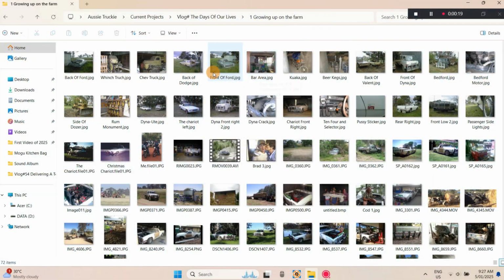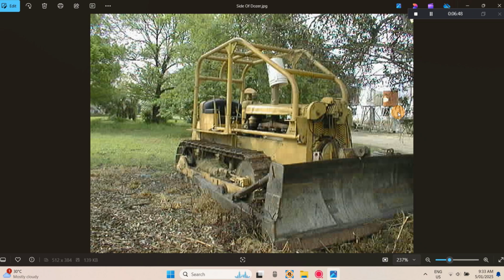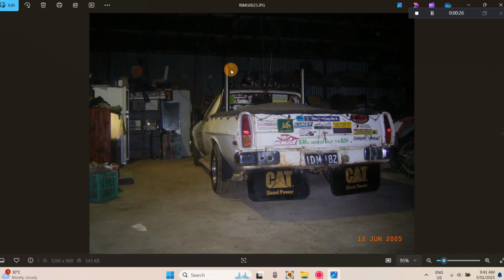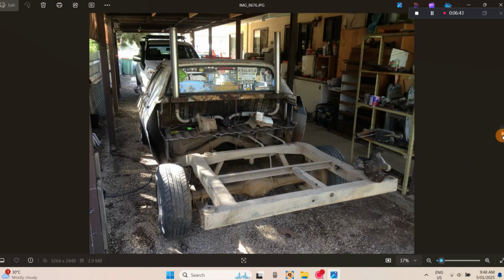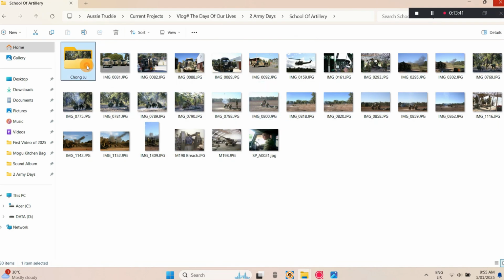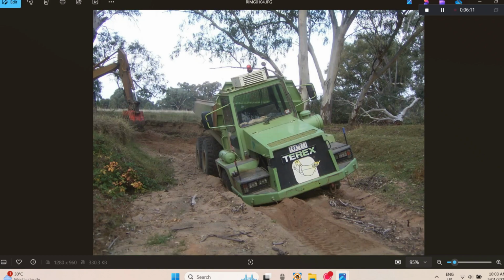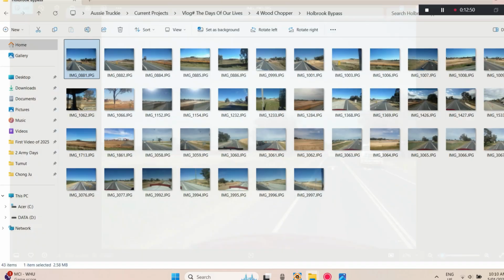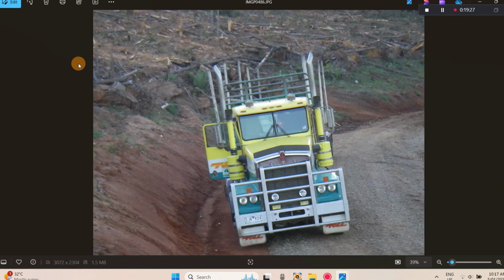How I Got To This Point, Trucking Vlog#55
Hello YouTube and Happy New Year. A little sow getting back to work for 2025, so here's a little walk down memory lane as I give myself the 'This Is Your Live" treatment. I know it wont get a lot of views but some have asked over the last year how I got into transport.

 I hope you enjoy, and next week we will be back in the truck travelling Australia once again.

If your interested in camping and the outdoors you might want to check out my weekend channel, the links here: